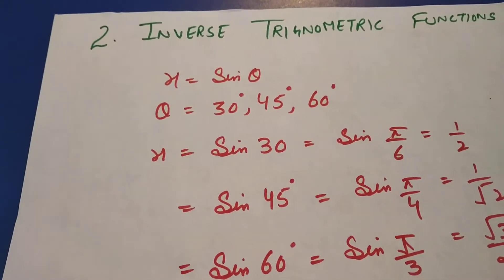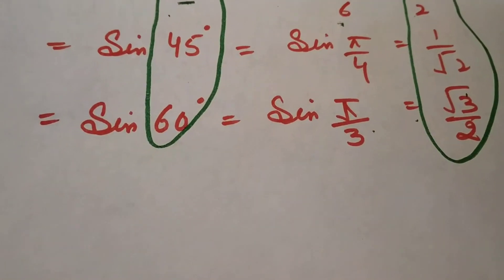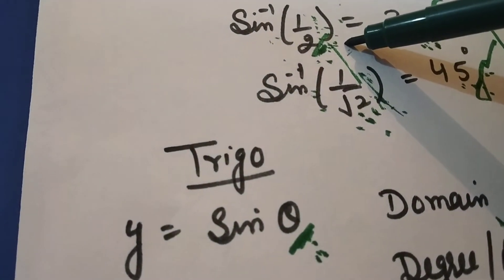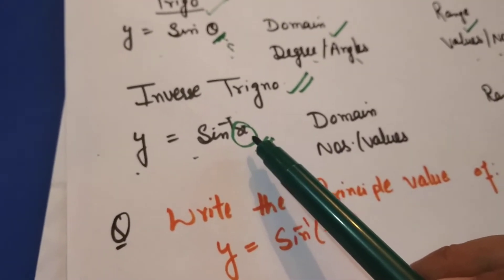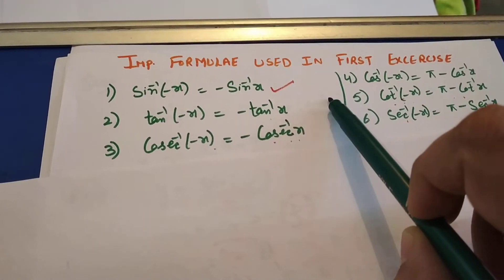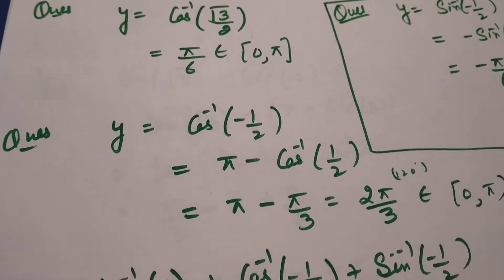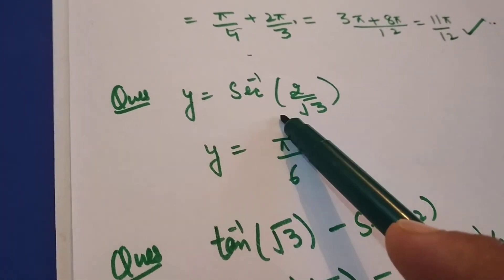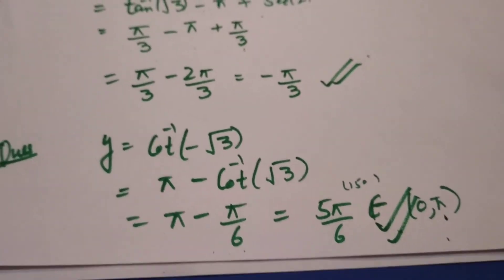Ex 2.1 ITF(Basic concepts)